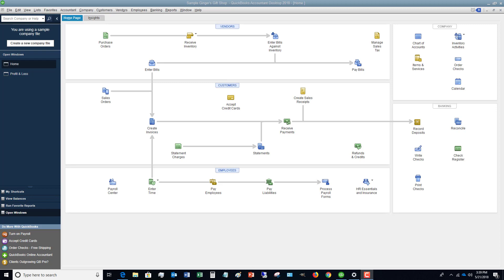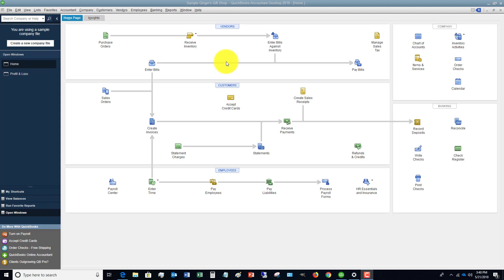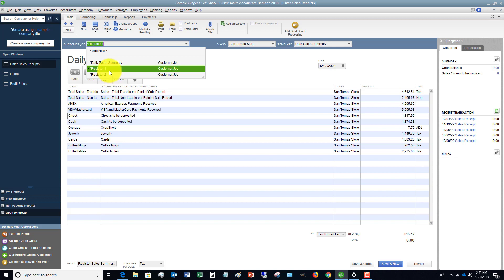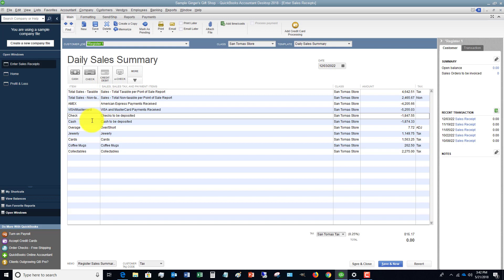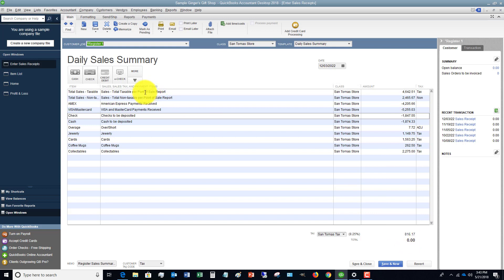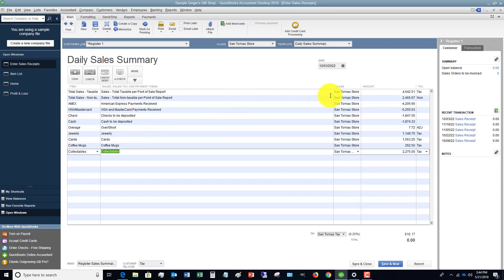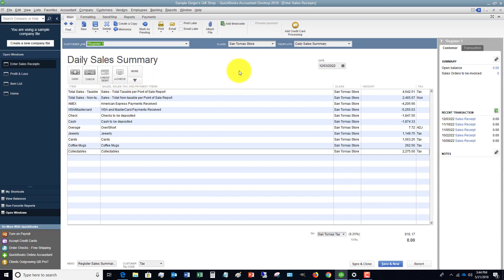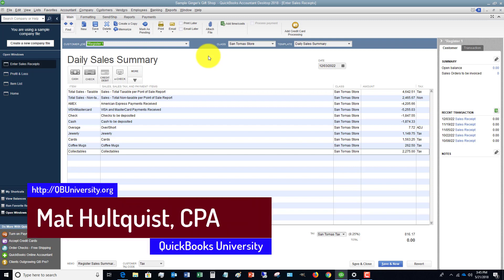Quickbooks Tutorial - The Trick To Entering Cash Register Sales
- Retail stores and restaurants don't enter individual sales and customers in Quickbooks.  So, how do they enter their sales?  This Quickbooks tutorial reveals just how to do it!